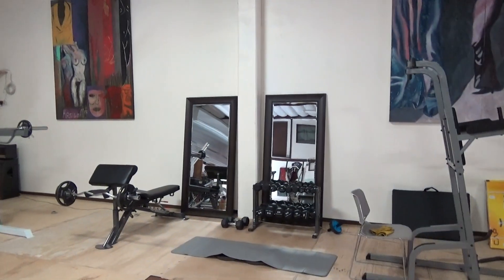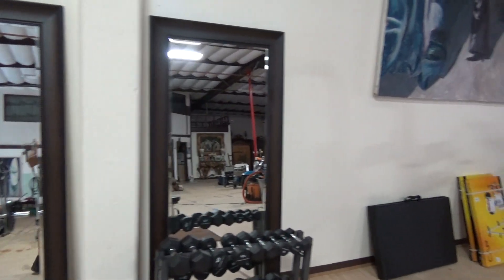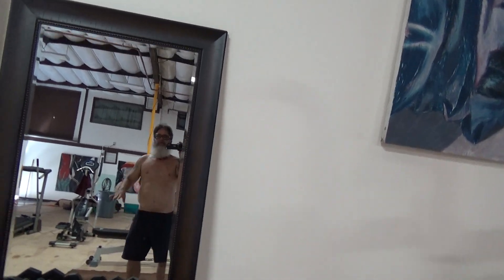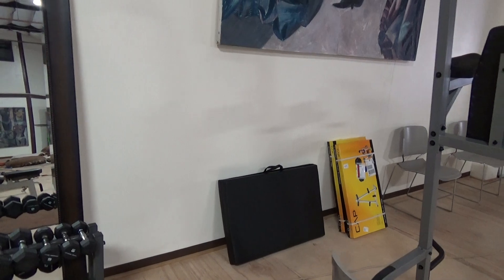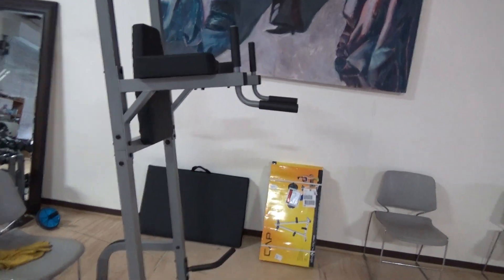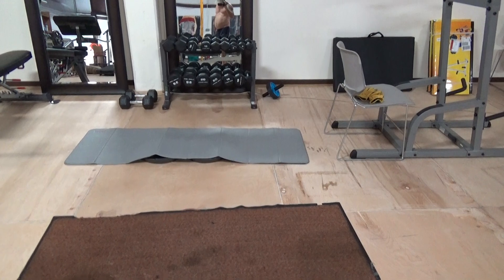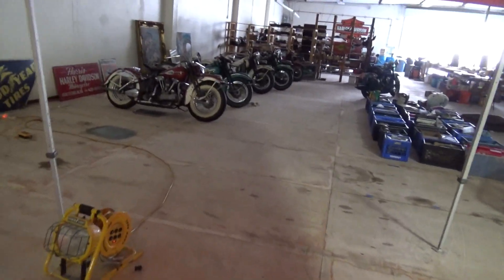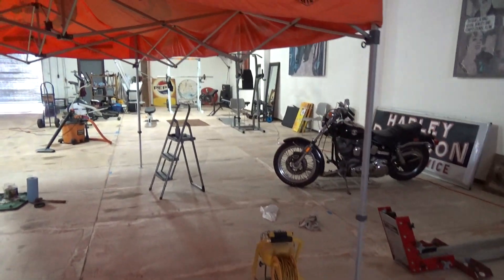Hunting Harley's, some new Exercise Equipment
Just a brief preview